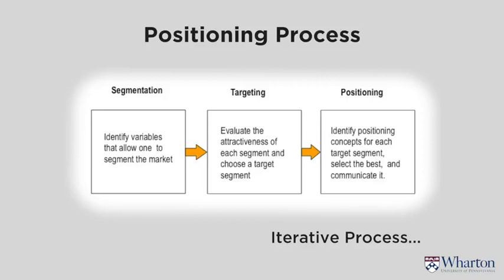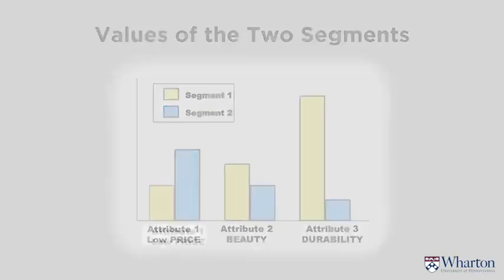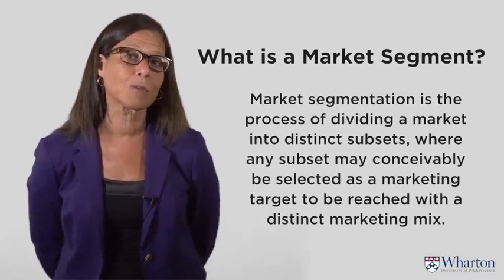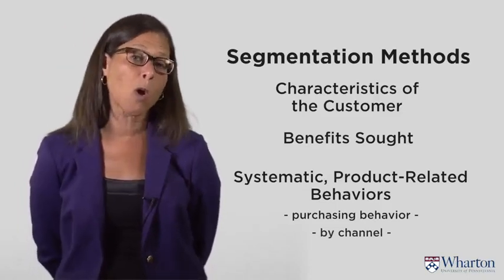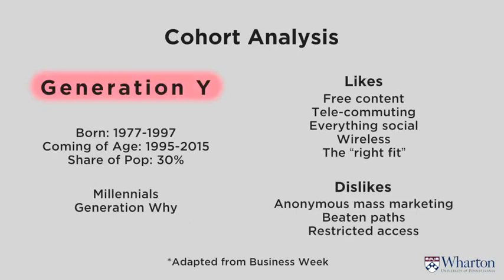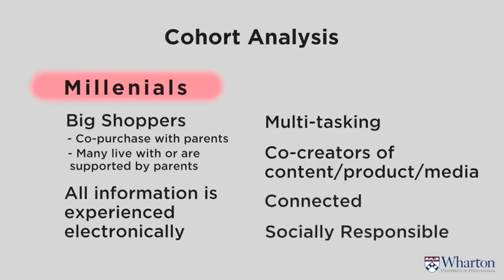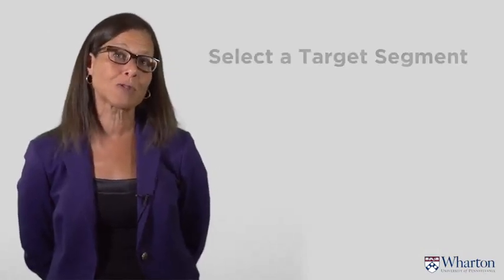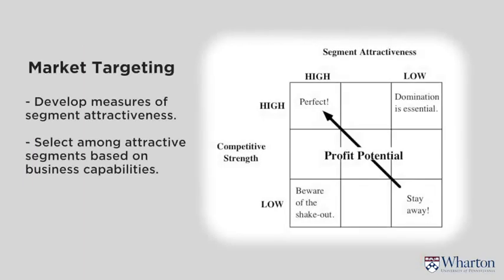2 6 3 Segmentation and Targeting 12 45